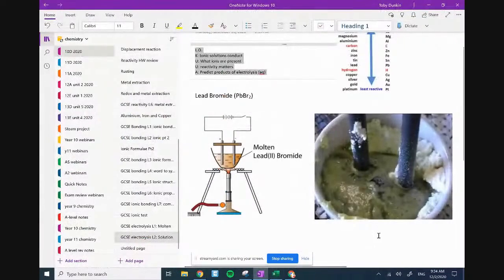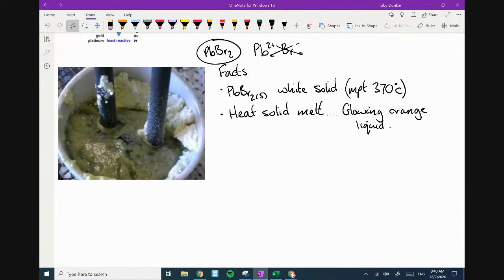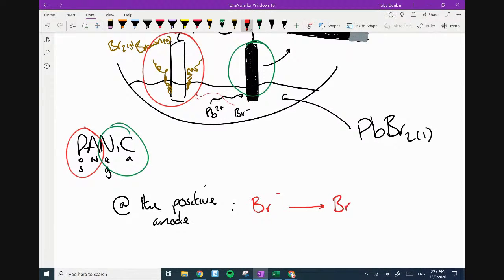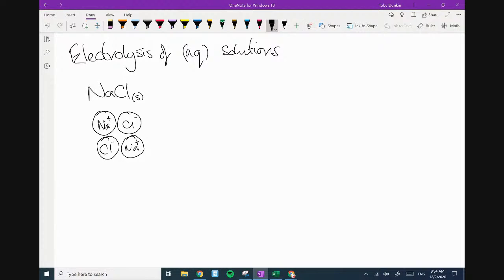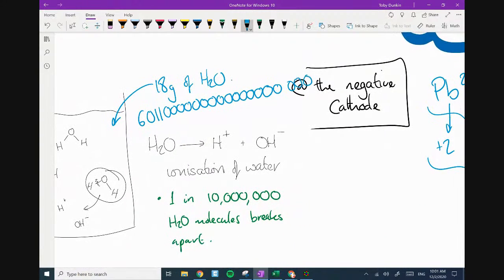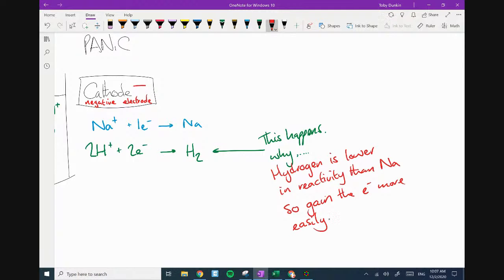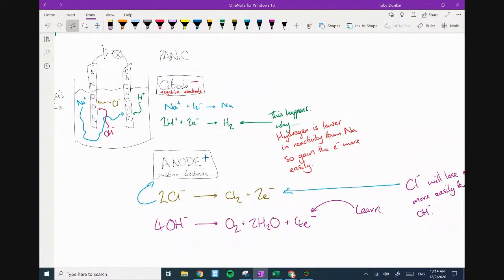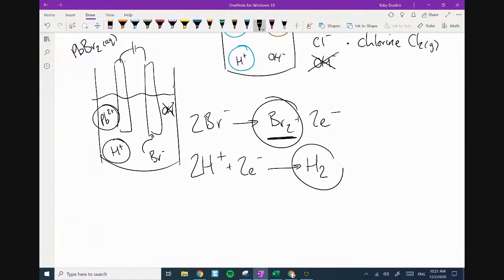GCSE Electrolysis L2: Solutions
L.O.
K: Ionic solutions conduct
U: What ions are present
U: reactivity matters
A: Predict products of electrolysis (aq)